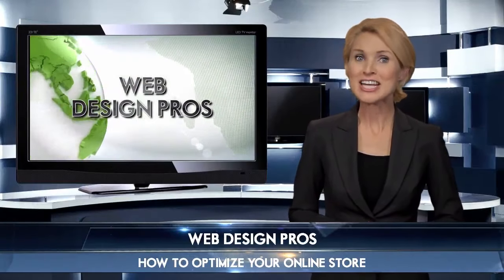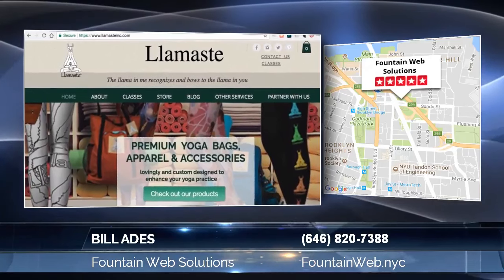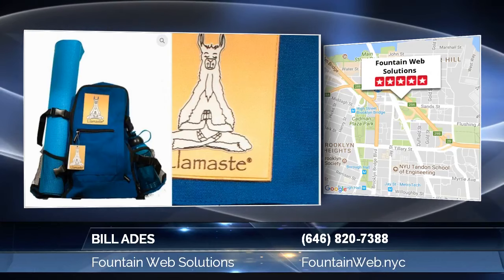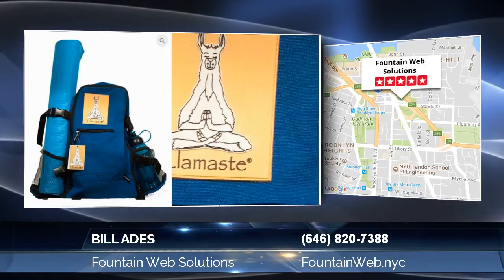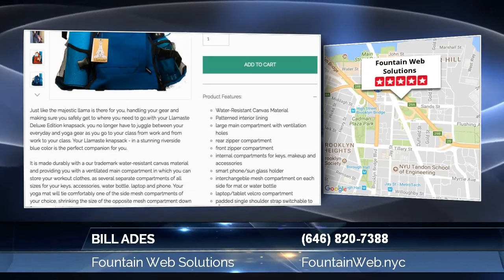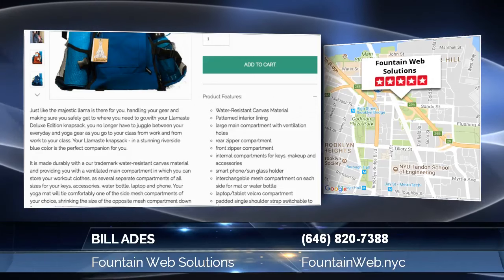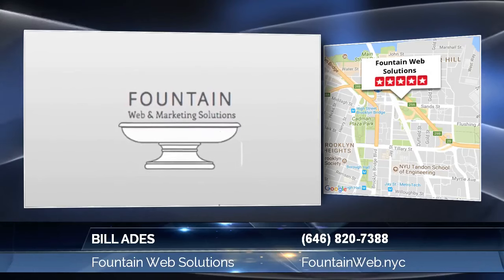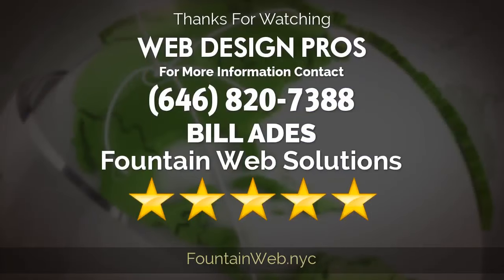BILL ADES Of Fountain Web Solutions: How to Optimize Your Online Store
BILL ADES Of Fountain Web Solutions Brooklyn NY 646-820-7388: How to Optimize Your Online Store
1:15 Bill gives the first tip on using the right images
2:13 Bill gives the second tip on writing a great product description
3:10 Bill gives the third tip, optimizing your online store for mobile

Using an online store to sell products is becoming more and more popular. Store owners often ask me how they can earn a shopper’s trust so the shoppers can complete their purchase.

The problem is, online shoppers will leave if your store’s functionality is not fully optimized. A potential buyer will lose interest in the seller and leave the site, never to come back.

Searching for the right professional to optimize your online store can be difficult, since not everyone is doing online stores. Thus, finding someone who understands how to optimize an online store will go a long way towards earning your shopper’s trust.

Here are some best practices to optimize your online store:

Number one. Always Use hi-resolution images and optimize your file size. You need to be able to zoom in to your image to see all its detail. Don’t just copy images off of other sites—it’s a terrible practice, technically illegal, and the result: you will not have a good image to view. So, the good way to get images is to go to a professional stock photo website or to have your images professionally taken in the hi-resolution format.

Once you have that hi-resolution image, it is not enough to just upload to your site – it needs to be optimized to a reasonable file size, otherwise the image may take time to load, causing a potential buyer to lost interest and to click off your site. I recommend the resolution size to be a minimum of 512 pixels along its shortest edge and under 2 megabytes in file size, but if you can get the file size to under one megabyte, that's awesome!

Number 2. Write a product description, a great one. I can’t tell you how crazy it drives me when people use irrelevant descriptions, or even worse, poor grammar. It gives me the impression that they don't really care so much about their customers.

Appeal to your customer’s emotions by placing yourself in his or her shoes This is your product. How does it appeal to you? For example, if you are selling a yoga mat that is environmentally safe, instead of just writing “environmentally safe yoga mat,” write something to the effect of saying “you will feel great about yourself as you engage in your practice, and at the same time protect the environment…”

Your descriptions should be concise, and each paragraph should be no more than 2-3 sentences. More than that is exhausting to the eye. If your product has unique features you would like to list, do so at the end in a neat bulleted list following your light and sunny description.

Number 3. Optimize your online store for mobile viewing.  Today, most people are viewing websites on their smartphones rather than on a laptop or desktop. On a phone, you want to make sure your text is laid out properly. You don’t want it to be hard to scroll up and down, or you don’t want to show too much on the viewer. The great thing about Wix is that you can preview how your site is going to look, even before you publish it. You can hide certain elements that you don't want to have on your mobile viewer and just leave what's relevant to get the item to sell.

Fountain Web and Marketing Solutions is a New York City-based company which specializes in ecommerce websites. We are committed to the success of your online store, optimizing it to run smoothly, so you can tend to the needs of your business.